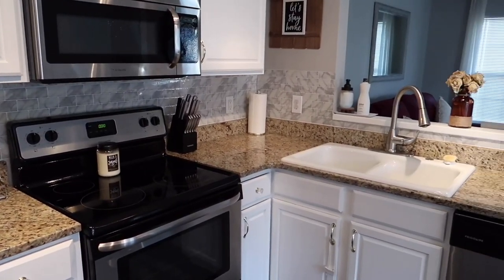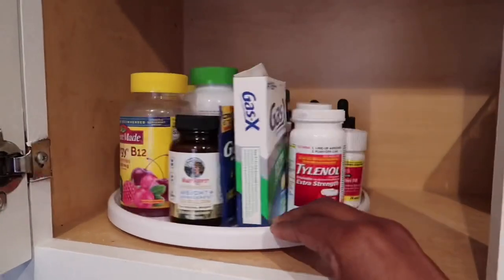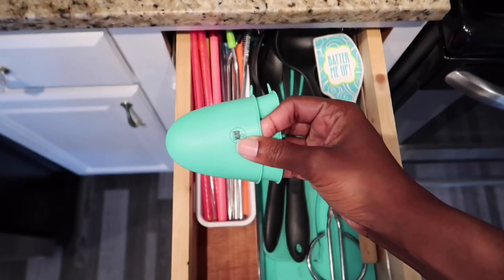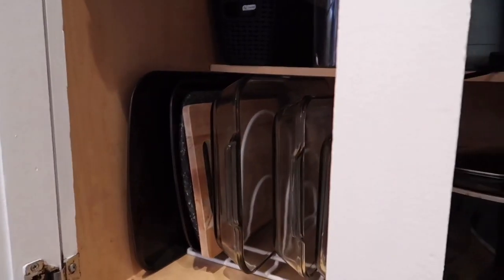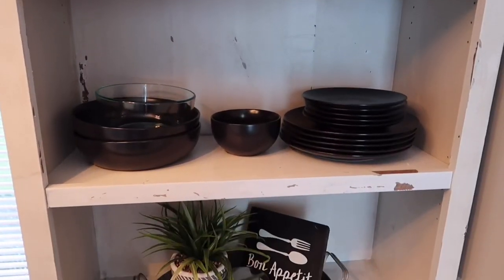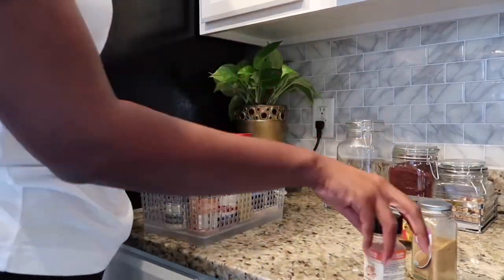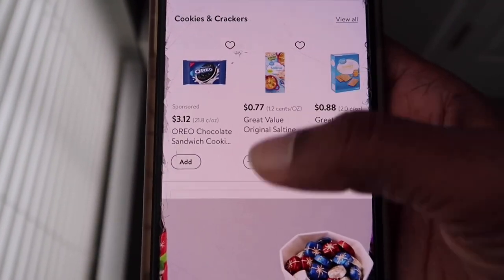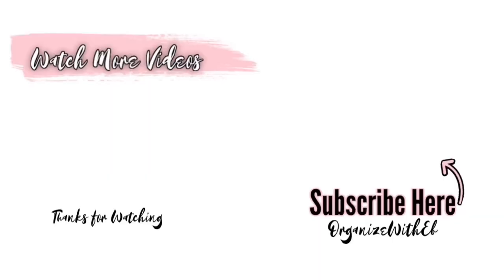How to Organize Small Kitchen Cabinets 2020 / Organization Small Kitchen Hacks /No Pantry Ideas 2020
I have about a 250 sq ft kitchen with no pantry or island. This means that I have to make the best usage out of our Kitchen and especially the small kitchen cabinets. This organization video will motivate you to organize your small kitchen or to at least get started organizing you kitchen.

Items I use to Organize:
Lazy Susan
Utensil Container

My Christmas Decor

Christmas Pillow Covers:
Christmas Pillow Inserts

My House Items
Similar Leaner Mirror
Similar Black Door Mat
Buffalo Pillowcovers
Blanket Ladder
Living Room Pillowcovers
Bedroom Nightstand
My Bed
Ellanie’s E
Ellanie’s Toy Cube Organizer
Similar Guest Sleigh Bed
Living Room Rug
Touchless Kitchen Trash Can
Laundry Powder Container
Laundry Powder Scooper
Entertainment Center
White Organizing baskets
Decor Labels
Gold Paper Towel Holder
My Fitted Sheet Set
Pillows without Cases
Guest Bed Comforter
Cream Curtains
Curtain Rods
Broom Organizer
Microfiber Makeup Remover Cloth

My Cleaning Supplies
Mrs. Meyers
Bathroom Cleaner
E-Cloth Mop
E-Cloth Microfiber Cloths

Camera Adapter

After Dark Whole House Clean With Me 2020 / Clean and Organize With Me / ENTIRE SMALL HOUSE CLEAN WITH ME

How to Organize Small Kitchen Cabinets 2020 / Organization Small Kitchen